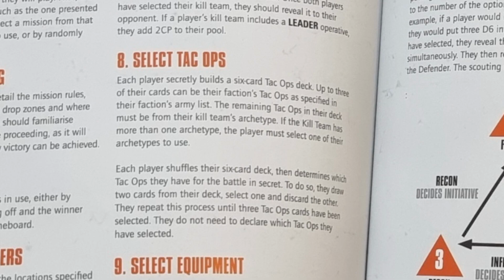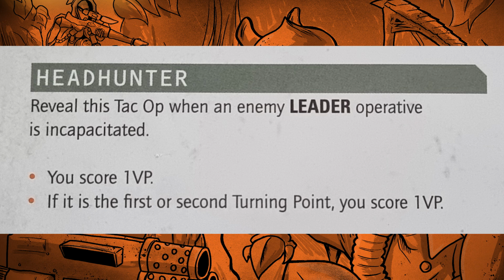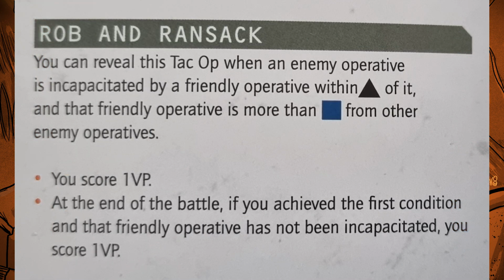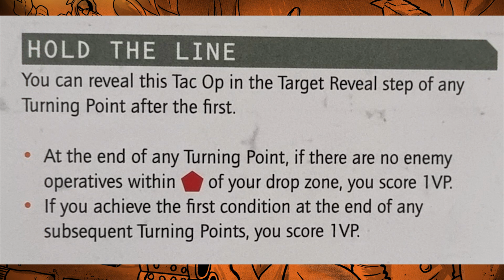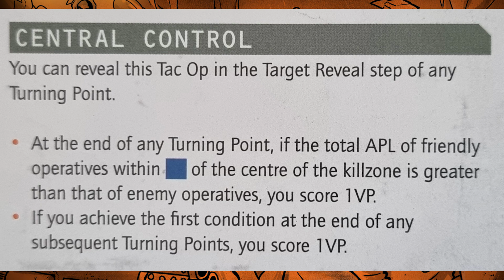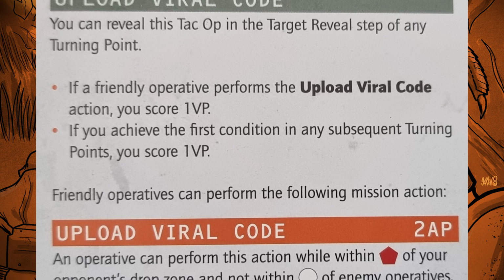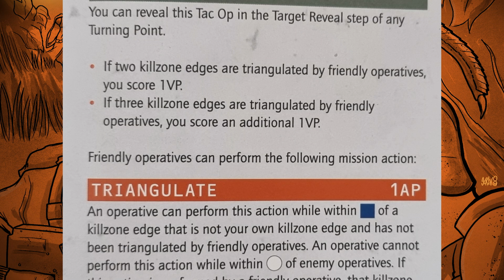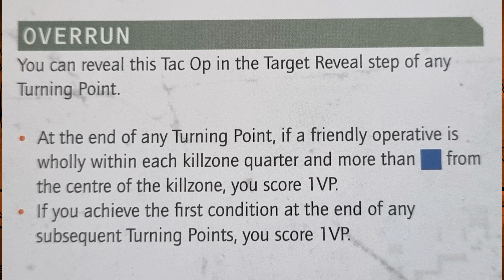Kill Team | Tac Ops Tactica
Today's Warhammer 40,000 Kill Team video is all about Tac Ops! I explain how Tac Ops work and rate each of the 4 archetypes, suggesting which ones are the best for you to use in your games. Tac Ops are a crucial part of Kill Team and can decide who wins and loses!

0:00 - Intro
00:54 - What Are Tac Ops?
02:51 - Picking Tac Ops
05:08 - Seek and Destroy
09:55 - Security
14:16 - Infiltration
18:21 - Recon
22:16 - Tac Ops Overview
25:03 - Outro